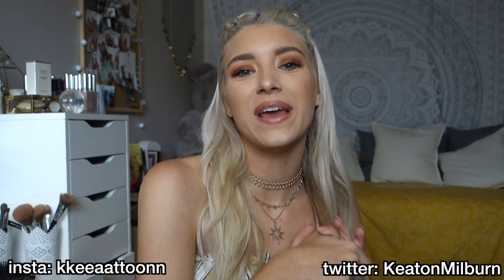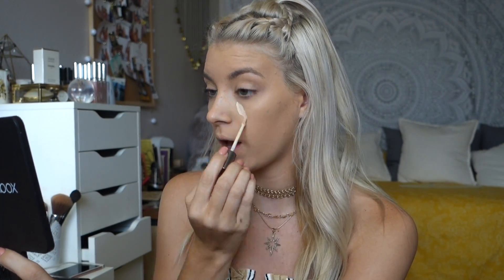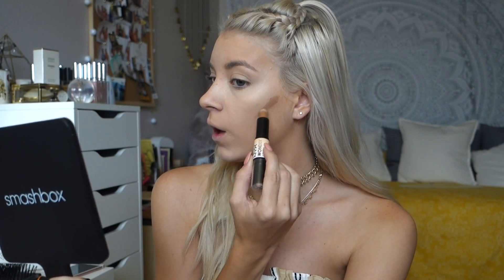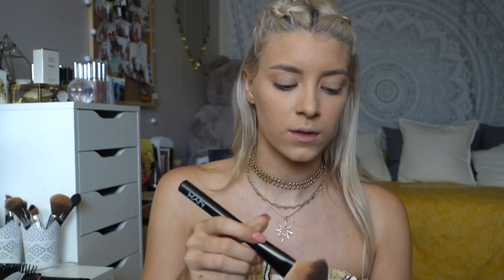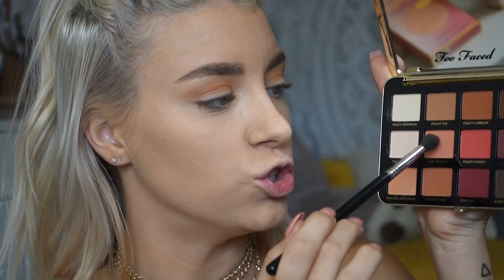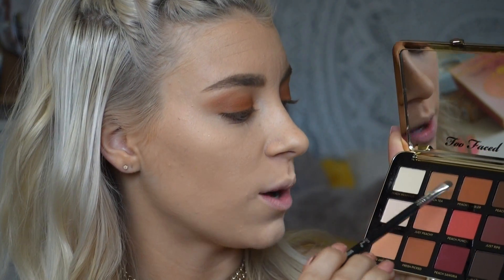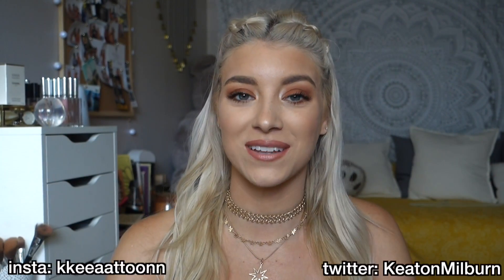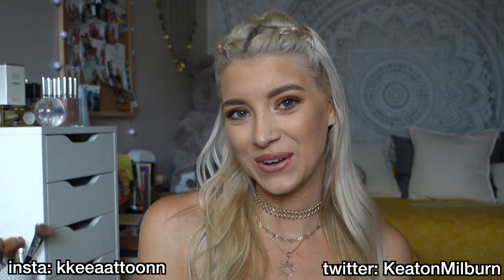CHIT CHAT GRWM: BRAND NEW TOO FACED PEACHES AND CREAM COLLECTION! | Keaton Milburn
in todays video i try out the all new peaches and cream collection! i am so excited to be working with them! if you guys want to see pictures from the shoot i did with too faced check them out @toofaced